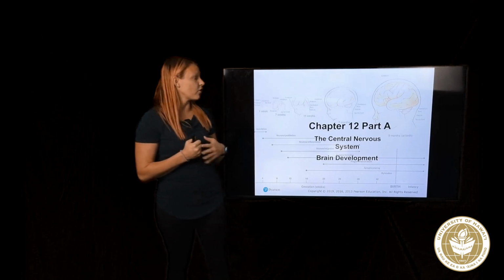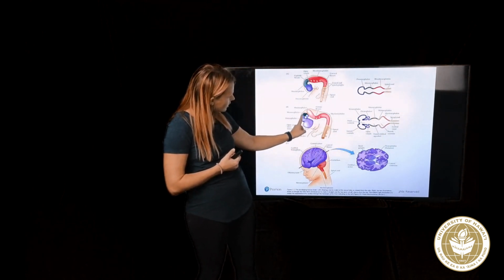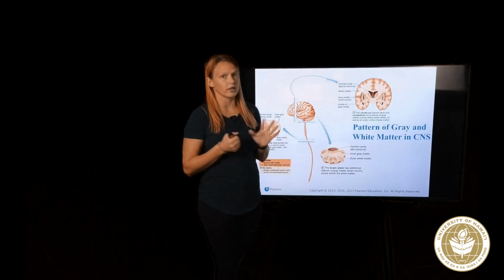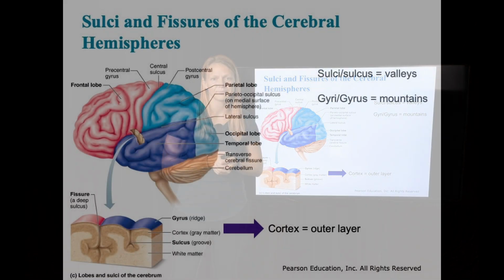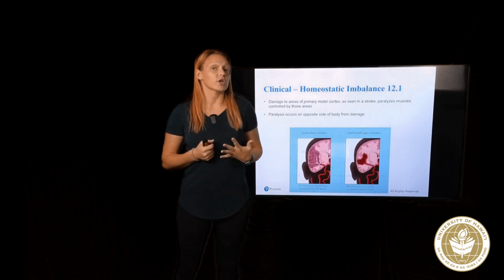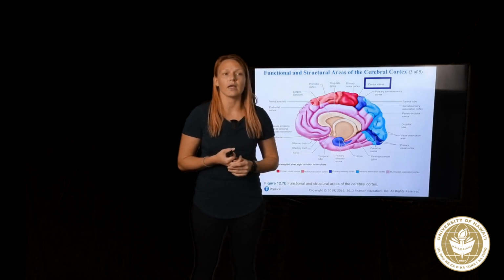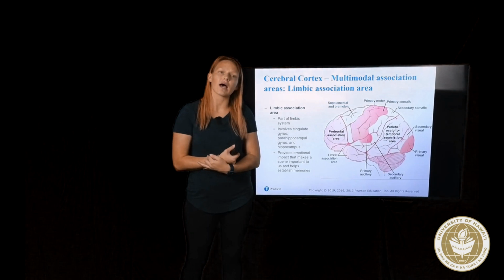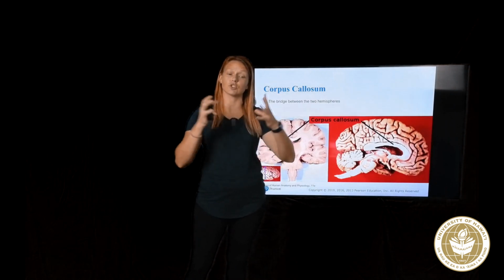Phyl 141 Chapter 12a Lecture